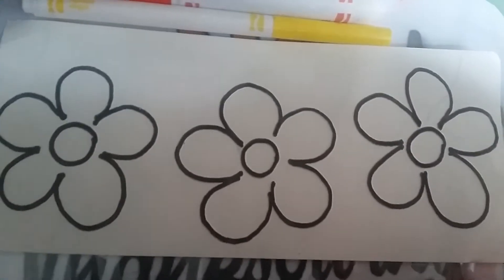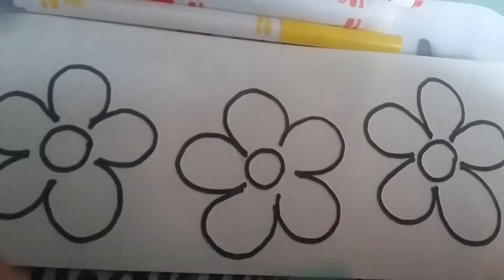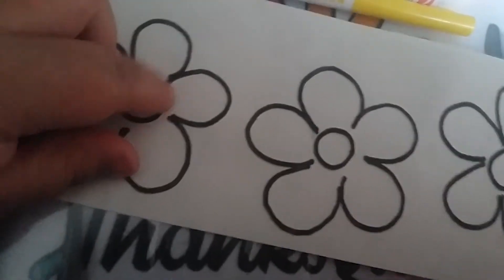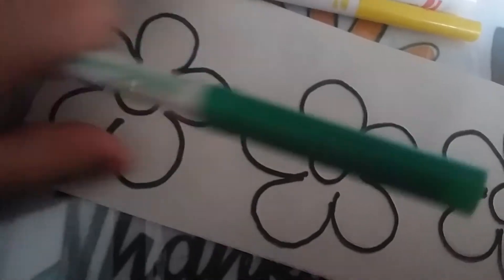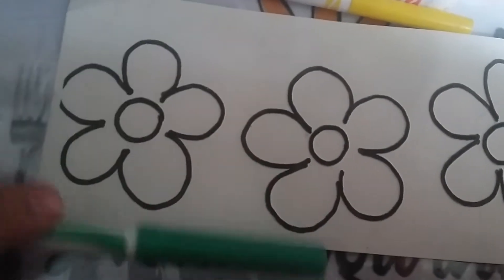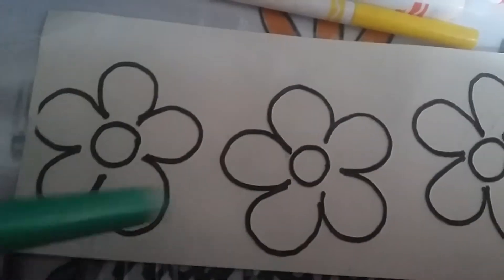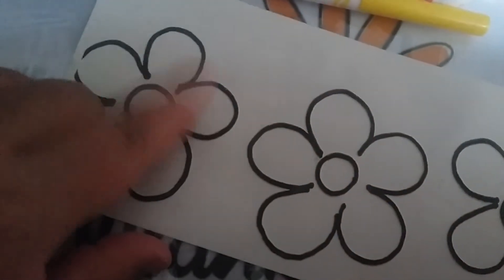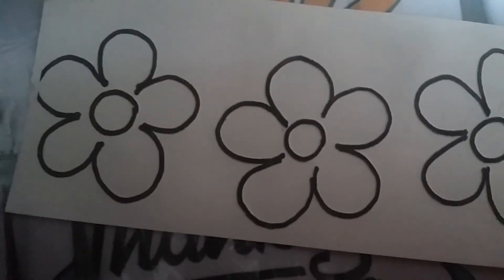raised line paper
Hey hey everybody just wanted to come by and show you how raised line paper looks like. This was a childhood favorite for me when I was little. And when I saw that they had it for one of these events here at work I was literally about to cry because I was like one of my favorite things to do when I was little color on those raised lined paper. Let me know what you think :-)